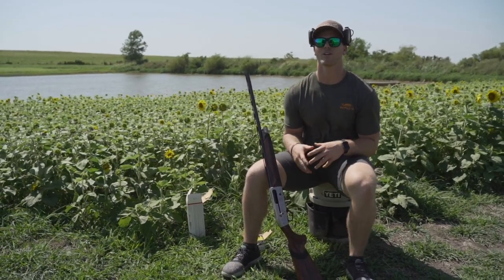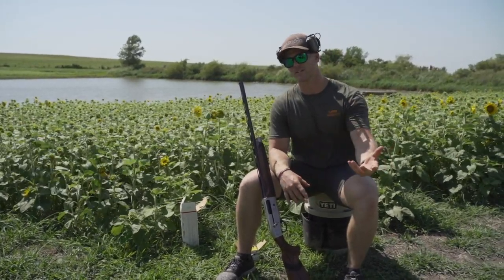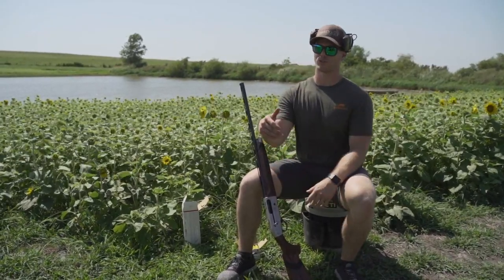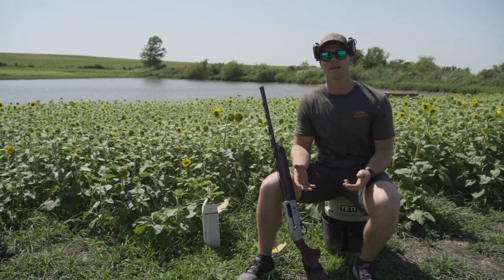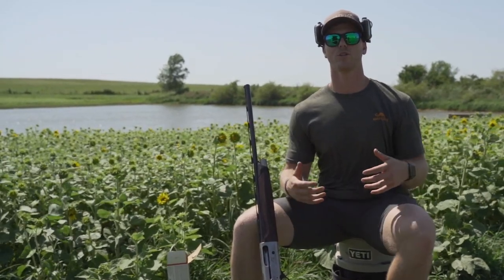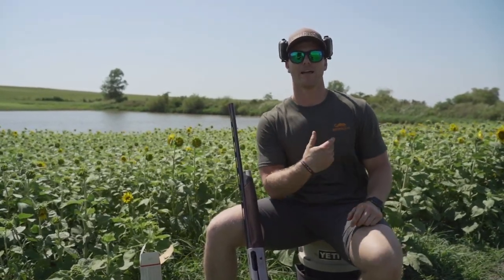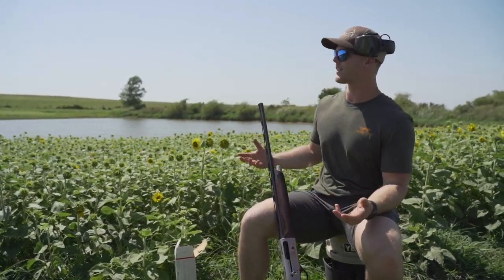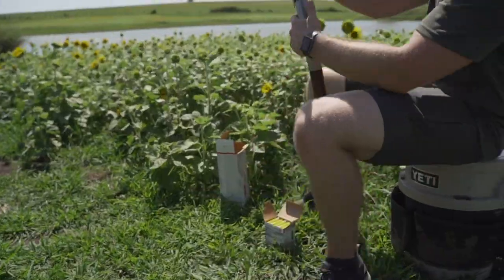NG + Beretta USA [Situational Shooting with Brett Eddleman]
Beretta USA's Brett Eddleman giving you some insight on situational shooting. Get ready for dove season and better performance this September!